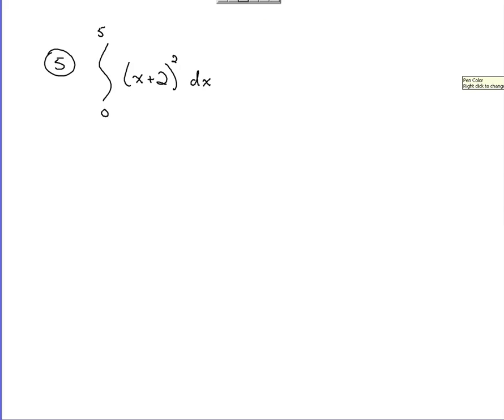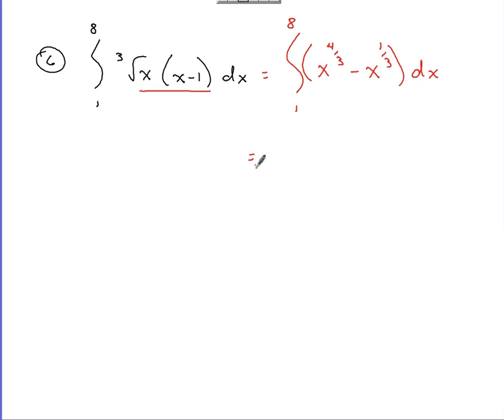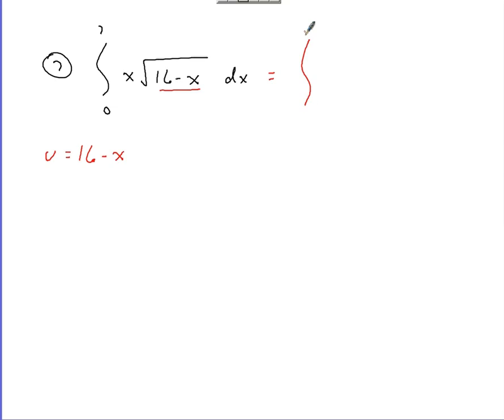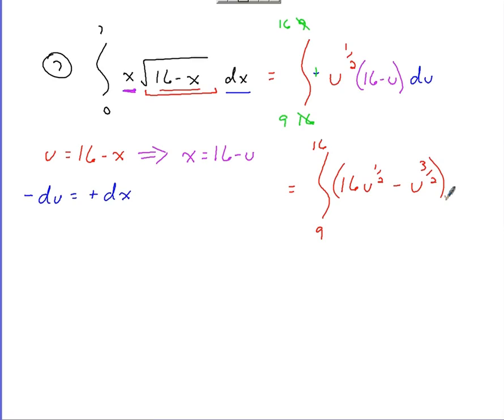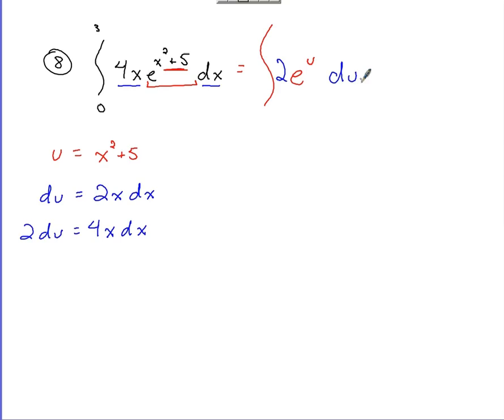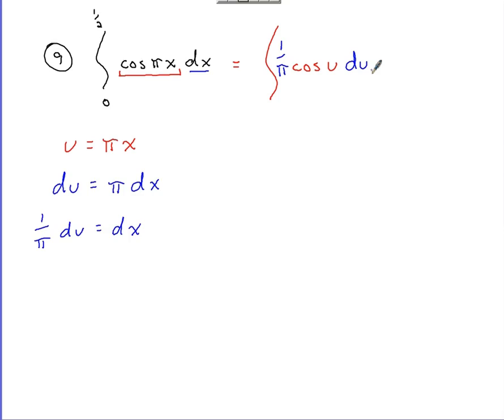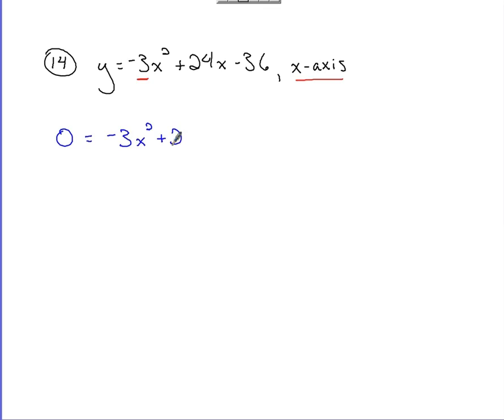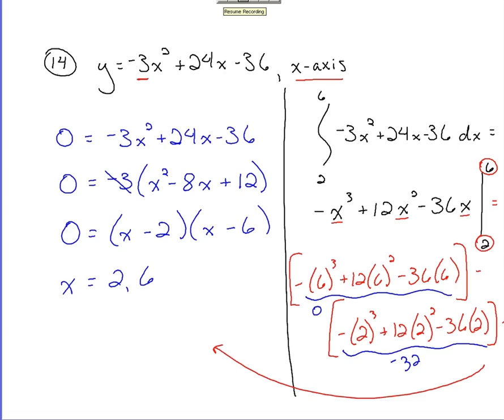Calculus - Review of First Fundamental Theorem (2013)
This video demonstrates examples of evaluating definite integrals by applying the First Fundamental Theorem of Calculus.  It also includes an example of finding exact area using definite integrals.